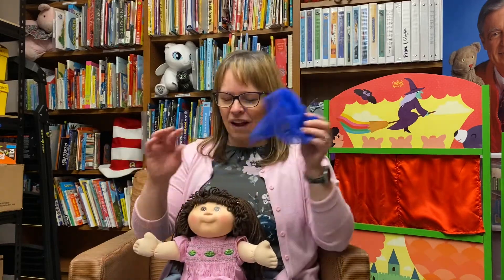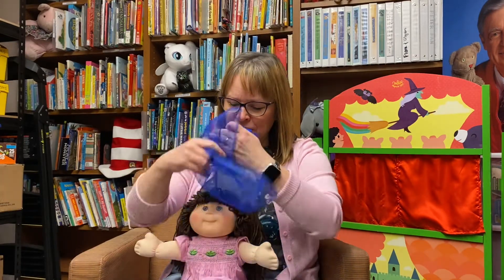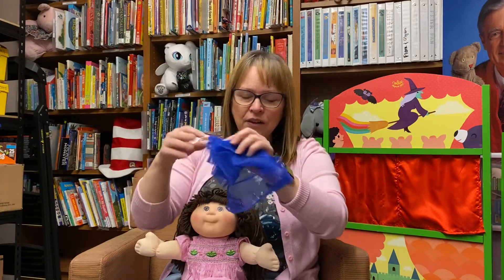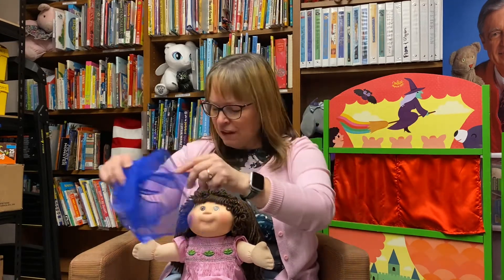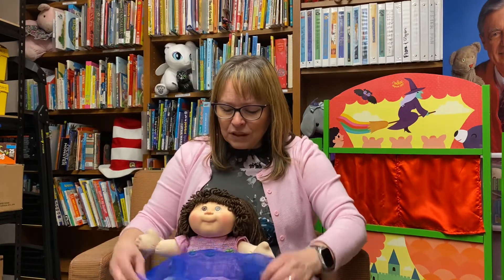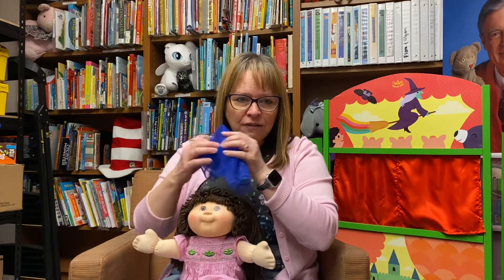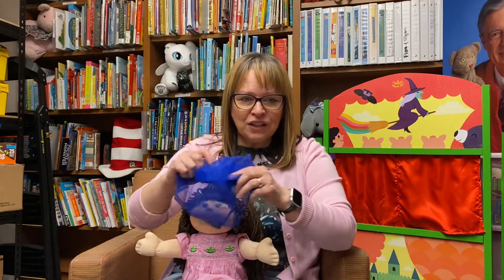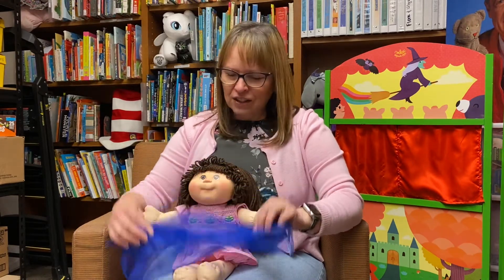Scarf Song: Put the Scarf on Your Head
A fun scarf song for babies and toddlers.

Lyrics taken from Kdla.ky.gov.

Put the scarf on your head, like this.
Put the scarf on your head, like that.
Put the scarf on your head,
Whether it’s purple, blue or red.
Oh, put the scarf on your head.

Put the scarf on your shoulder, like this.
Put the scarf on your shoulder, like that.
Put the scarf on your shoulder,
Well, at least it’s not a boulder.
Oh, put the scarf on your shoulder.

Put the scarf on your arm, like this.
Put the scarf on your arm, like that.
Put the scarf on your arm,
‘Cause what’s the harm?
Oh, put the scarf on your arm.

Put the scarf on your lap, like this.
Put the scarf on your lap, like that.
Put the scarf on your lap,
It’s such a snap.
Oh, put the scarf on your lap.

Put the scarf on your knee, like this.
Put the scarf on your knee, like that.
Put the scarf on your knee,
That’s where it ought to be.
Oh, put the scarf on your knee.

Put the scarf on your toes, like this.
Put the scarf on your toes, like that.
Put the scarf on your toes,
Yes, this is where it goes.
Oh, put the scarf on your toes.